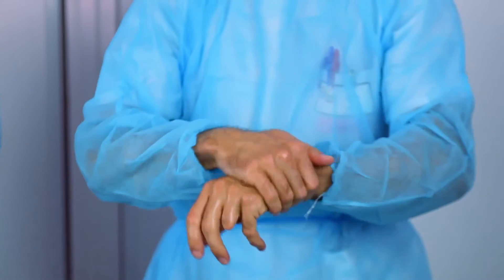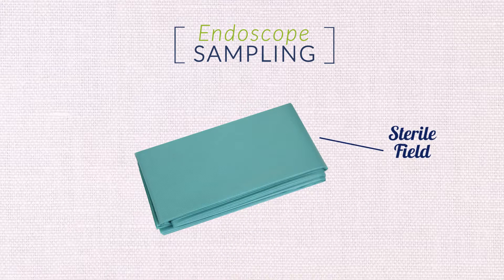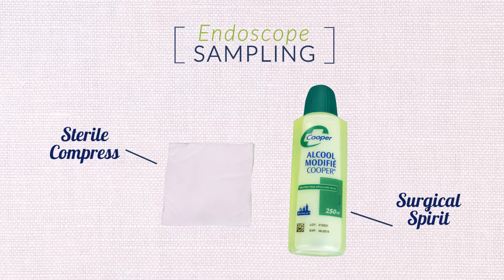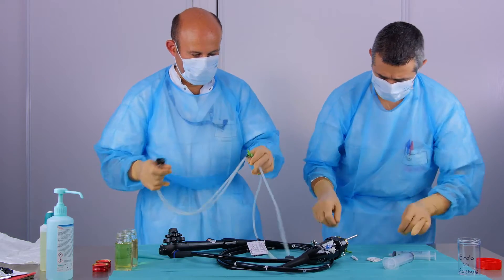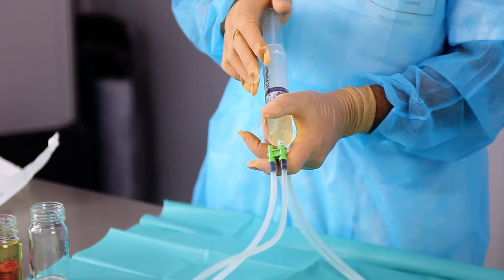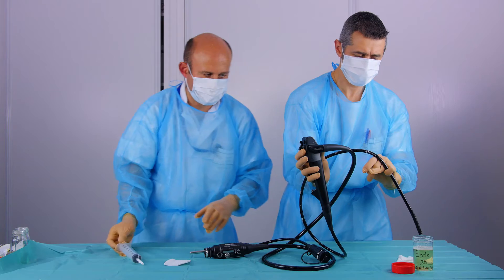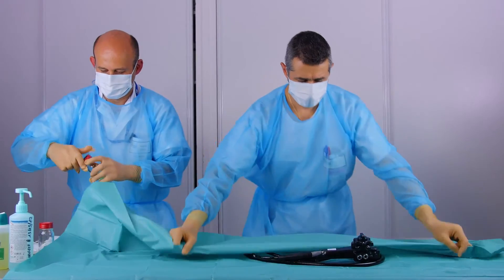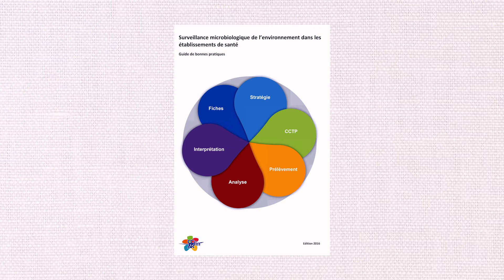Environmental sampling: Endoscopes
Microbiological monitoring techniques for endoscopes.